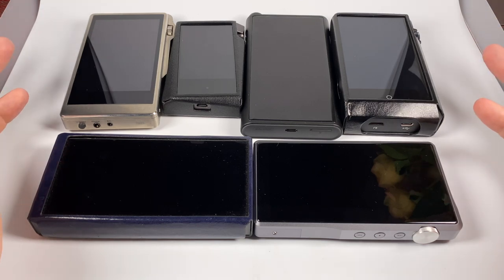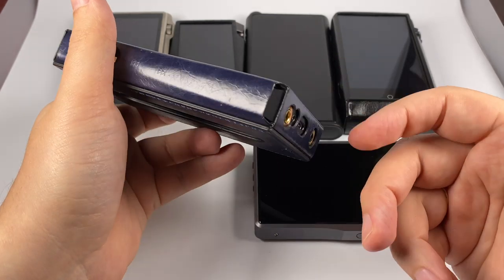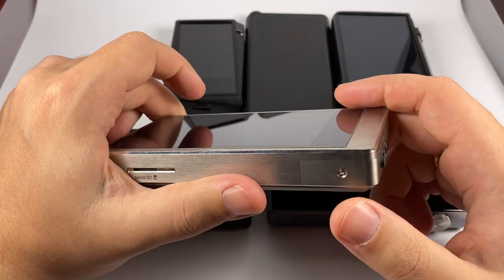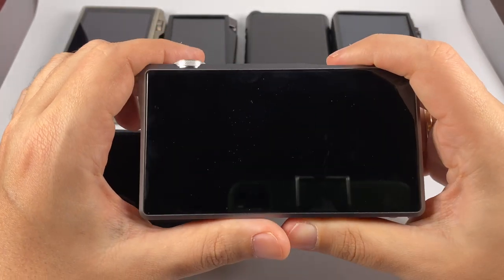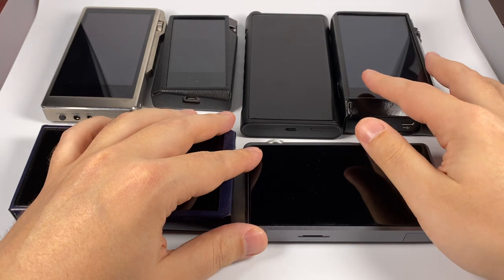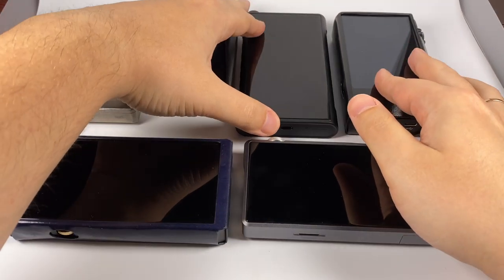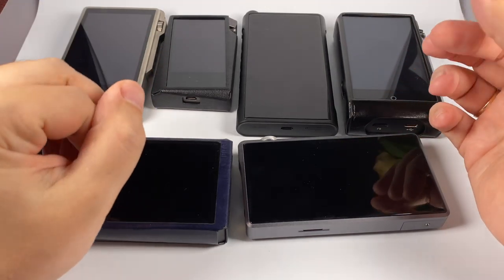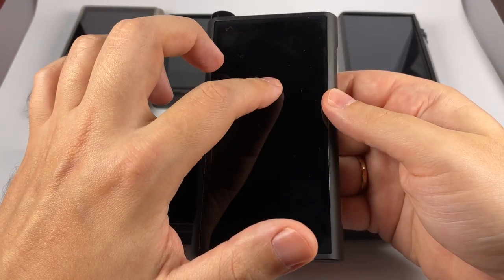Best Android players, Summer 2020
Upper mid and entry-top segments of Android Players